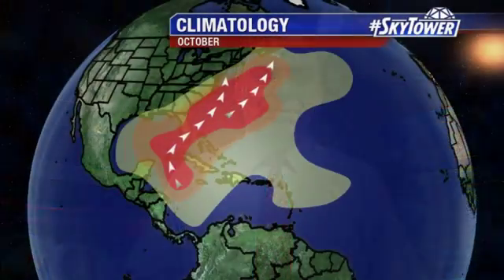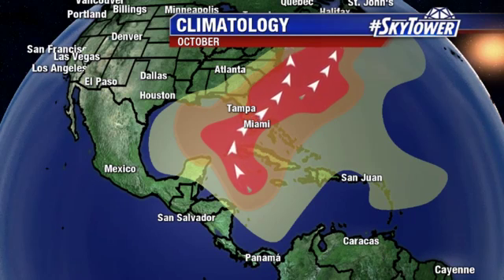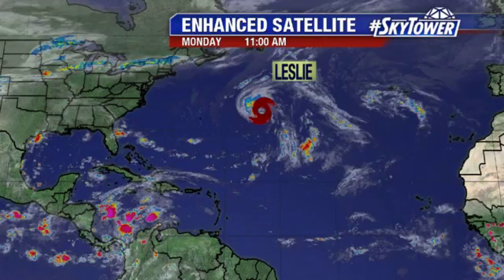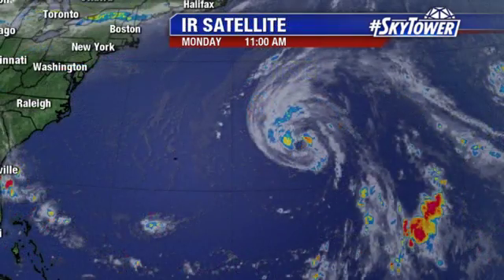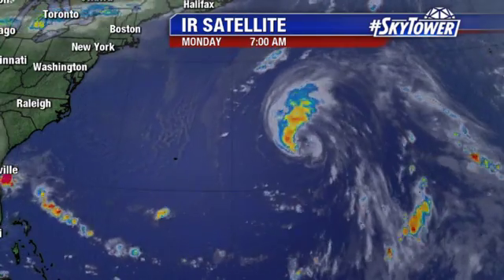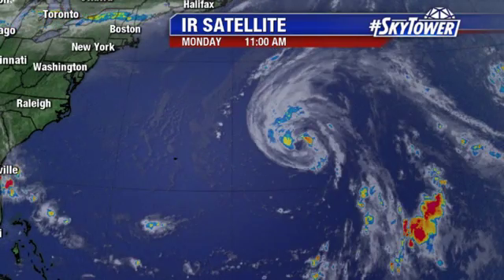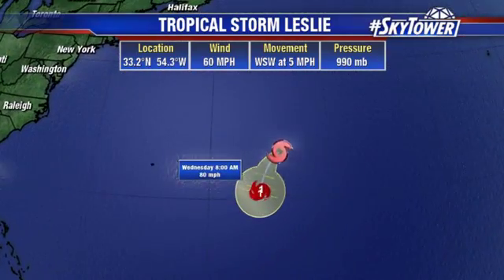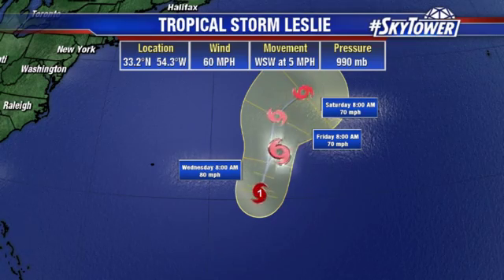Tropical weather forecast: October 1, 2018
As we start October, meteorologist Jim Weber says things in the tropics are pretty quiet. Tropical Storm Leslie, meandering the Atlantic. is the only thing to watch